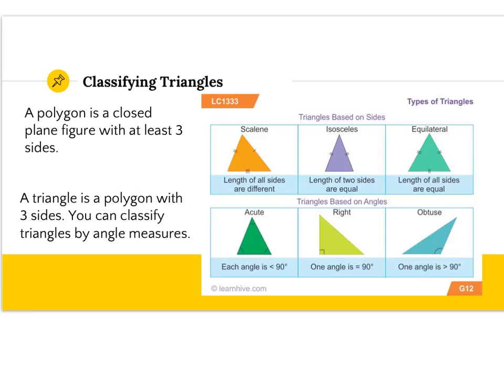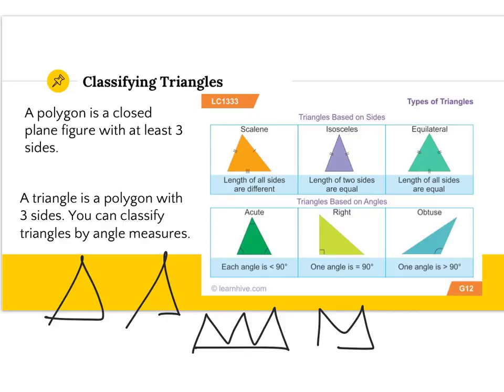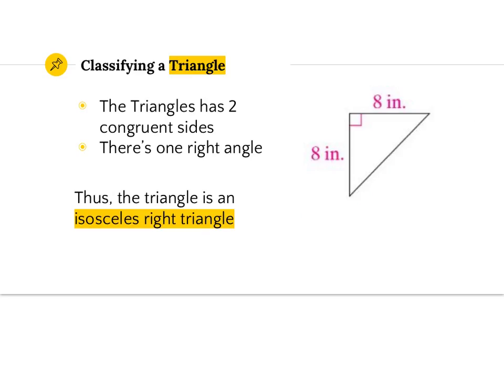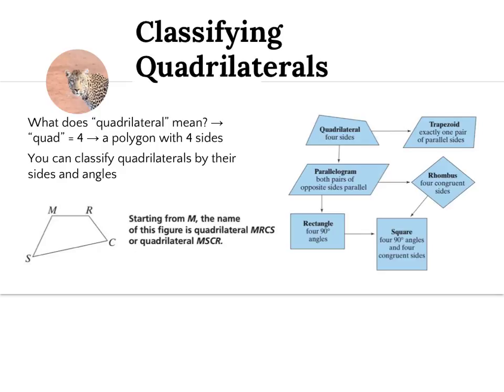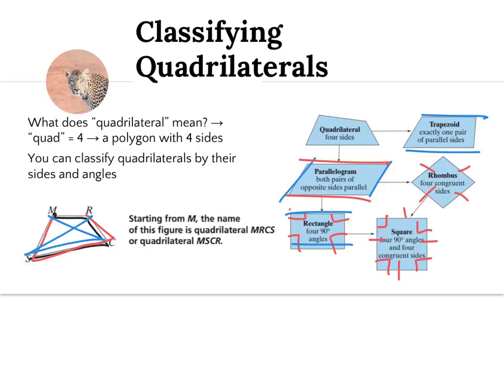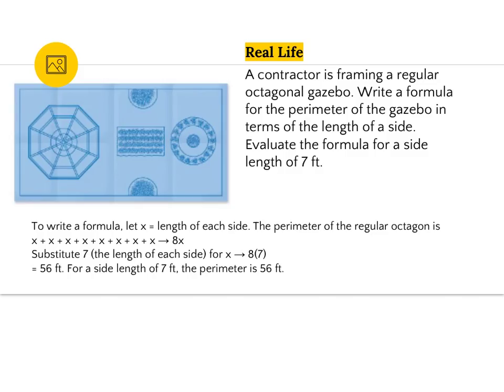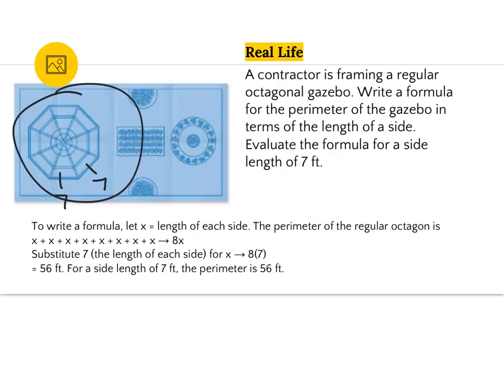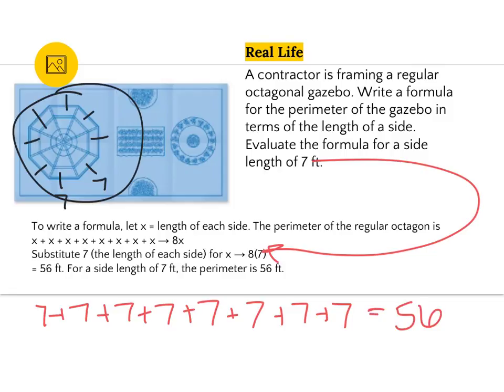Pre Algebra 9-3 Classifying Polygons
to go with Pearson Pre Algebra 9-3 Classifying Polygons